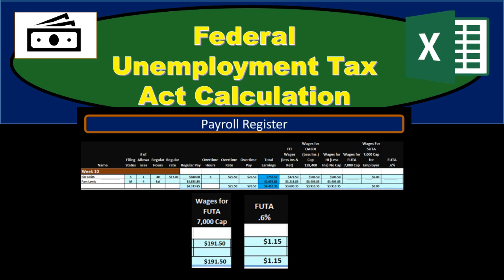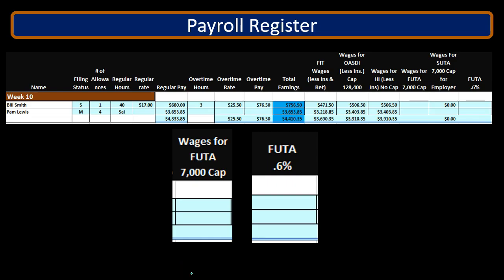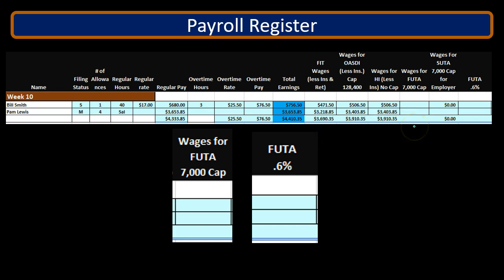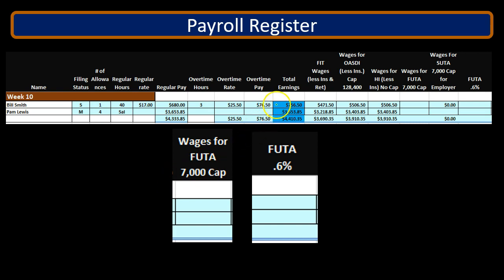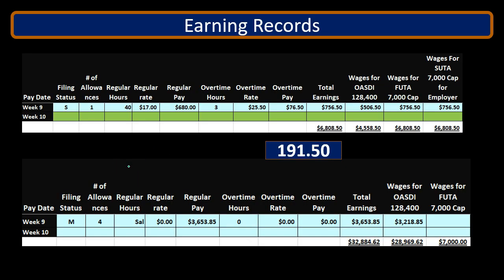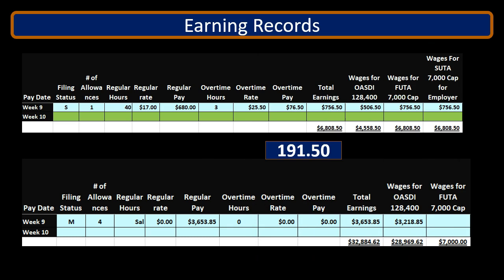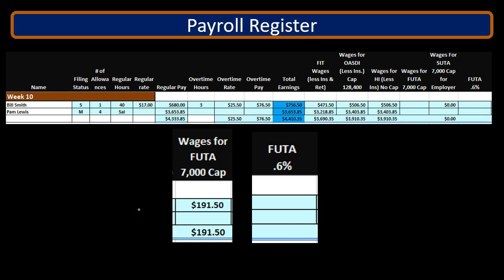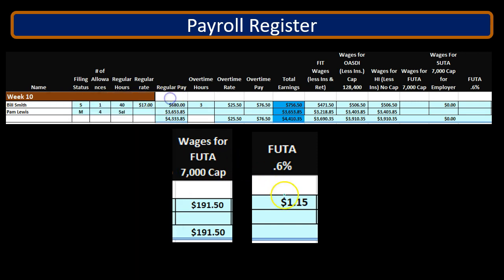Federal Unemployment Tax Act Calculation (FUTA)-Payroll Tax Calculations FUTA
Payroll Accounting
Federal unemployment tax or FUTA is a payroll tax that is paid by the employer only. In other words the payroll tax is based on employee wages but is not withheld from employee pay but taken form the employer. Employer only payroll taxes are often less understood because most people have less experience with them as employees. FUTA payroll tax can also be confusing because it has a low cap of $7,000 at this time. In other words the employer pays FUTA tax on the first $7,000 of each employee earning and then stops paying FUTA after the employee has reached the 7,000 cap. The other confusing thing about FUTA is that the rate is tied to  Statue Unemployment Tax or SUTA. In other words, the FUTA tax rate is less if the state has SUTA that the employer must pay. Just about every state does have SUTS so companies generally pay the lower FUTA rate. The FUTA tax is a kind of flat tax, or even rate up to the 7,000 cap.